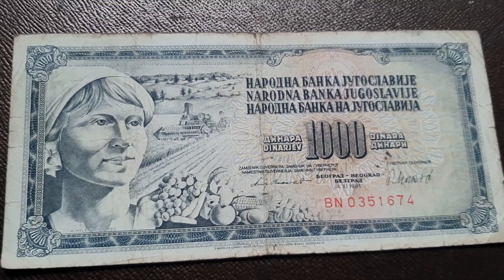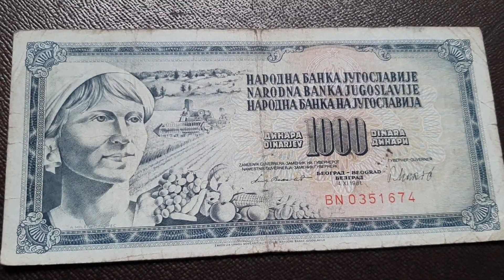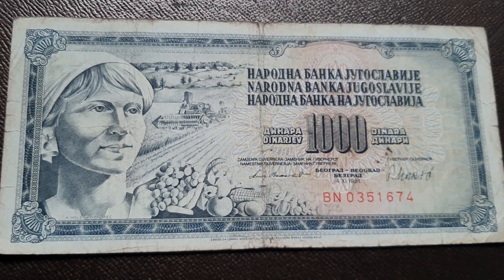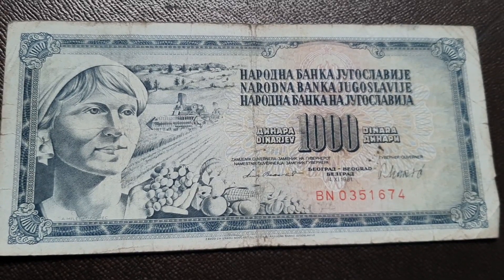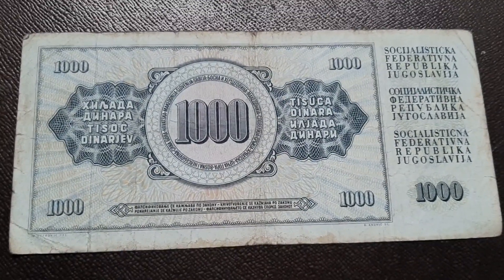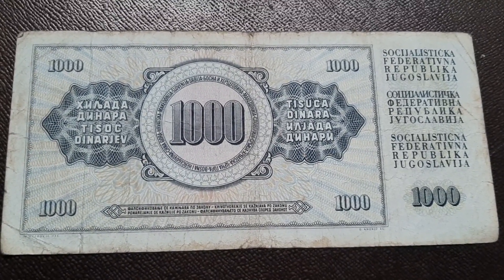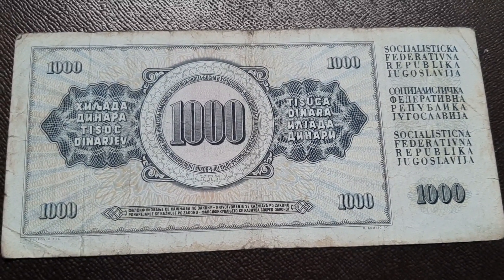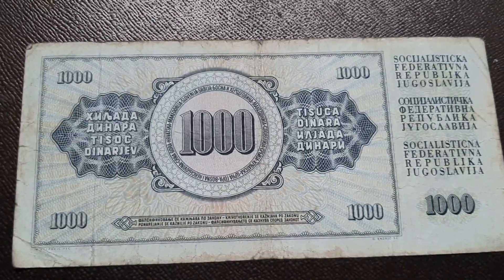Yugoslavia banknotes DINARA BY SAUMSTERS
USE BELOW LINK TO PURCHASE AT DISCOUNT RATE
Rare Yugoslavia 1000 Dinara Note Fruits

Yugoslavia 1990 Issue 1000 Dinara banknote Nikola Tesla P-107a

BEST BUY LINK FOR OTHER YUGOSLAVIAN BANKNOTES

THIS CHANNEL IS ALL ABOUT TRAVELLING N TOURISM ,ANTIQUES ,COINS,STAMPS ,FOOD ,FUN & MORE...